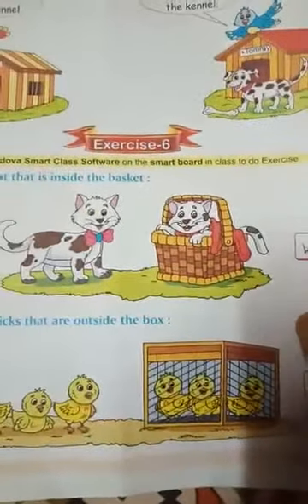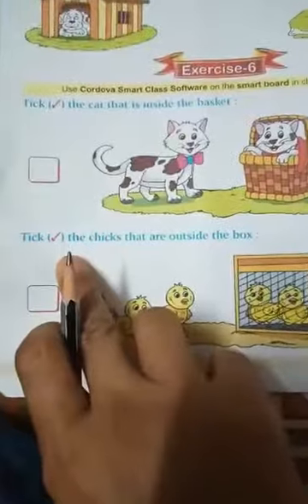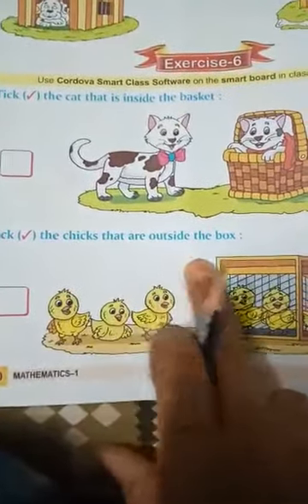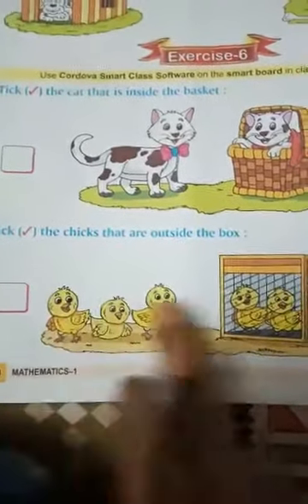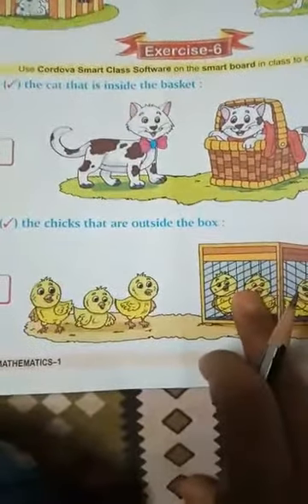GEMS MATH CLASS- 01, CHAPTER- 01,PART- 02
CLASS-01 MATH CHAPTER-01, PART-02 BY CHITRA MAM